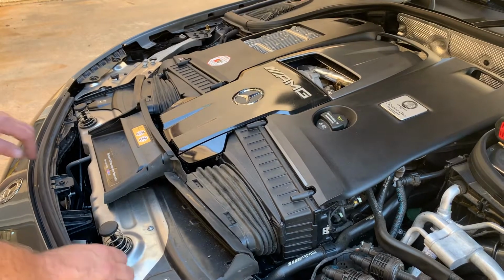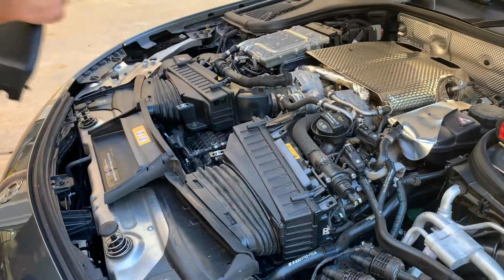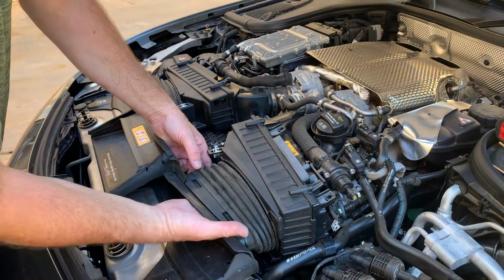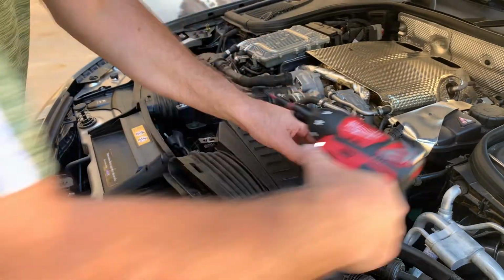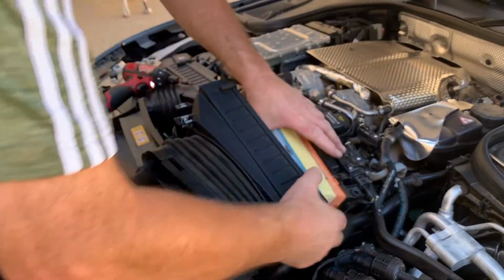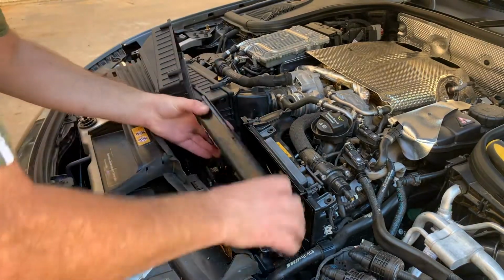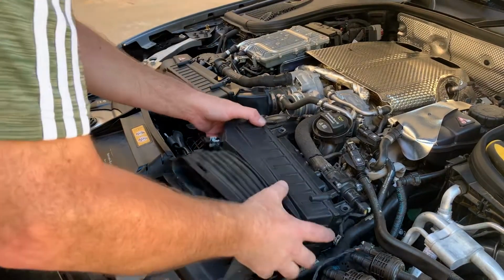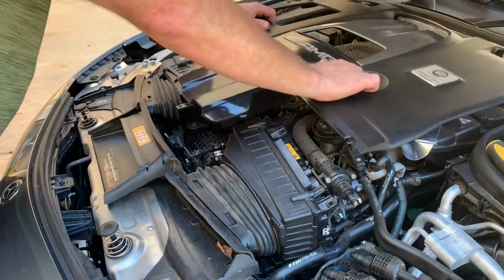How to replace the air filters on a W213 2017 - 2021 Mercedes E63S AMG like a regular guy.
The W213 -- fifth generation of the E-class -- 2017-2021 Mercedes E63(S) AMG has the M178 4.0L V8 engine.  This engine is used in other models (e.g. Mercedes AMG GTS) use the same engine but the plumbing for the air filters is different.  This video is specifically showing how to change the air filters in the E63's made between 2017 and 2021.